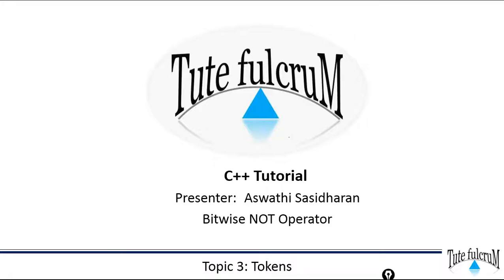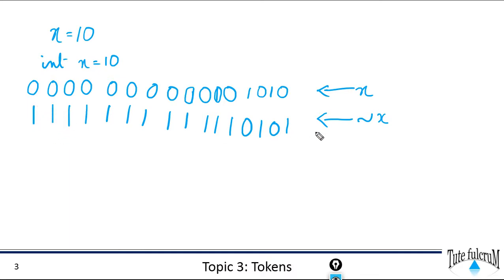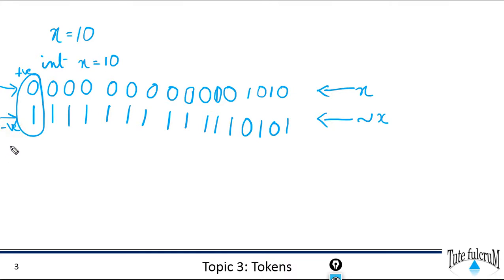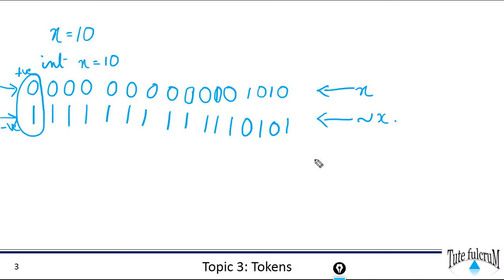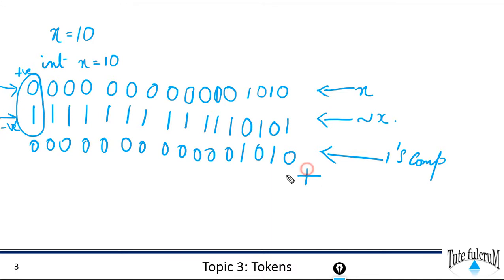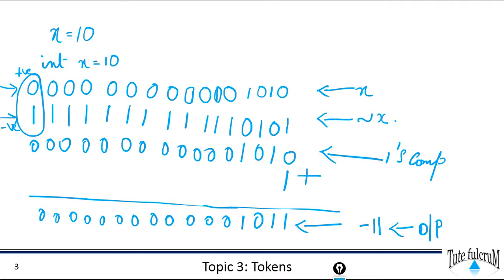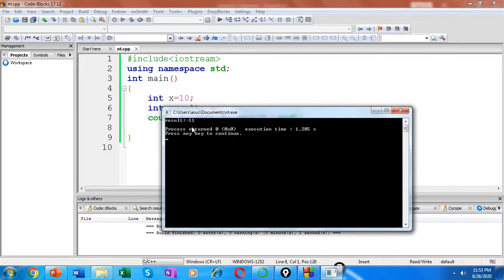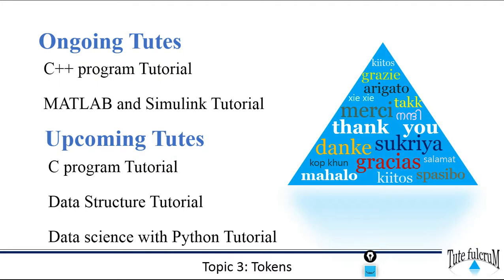Topic 3: C++ Tokens (Part 12) - Bitwise NOT Operator | cpp programming videos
This cpp programming video explains Bitwise NOT operator.